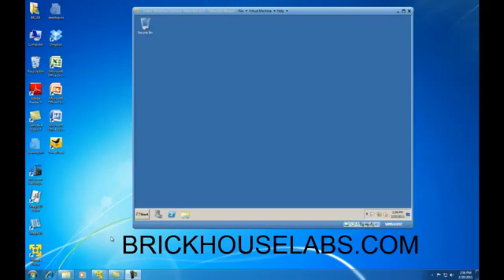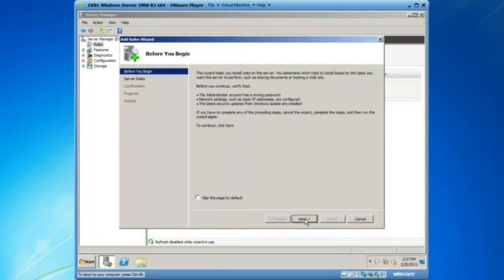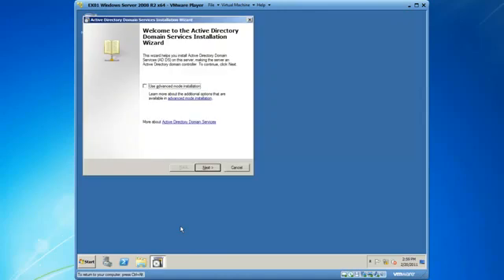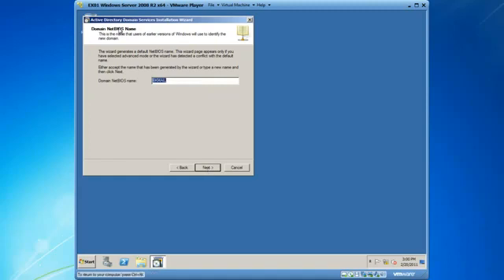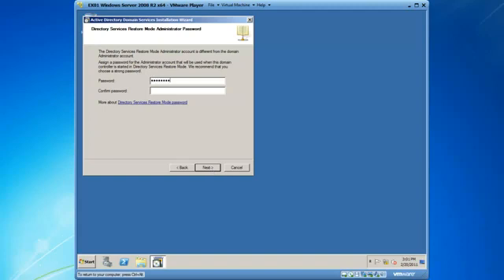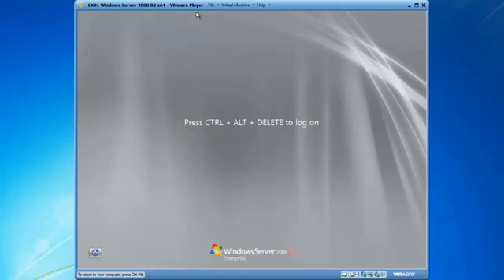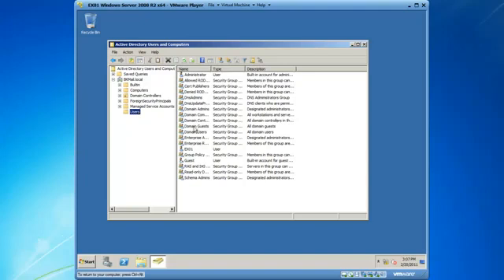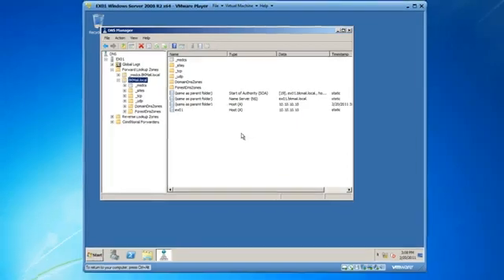Install Active Directory on 2008 R2 Server YouTube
Install Active Directory on 2008 R2 Server